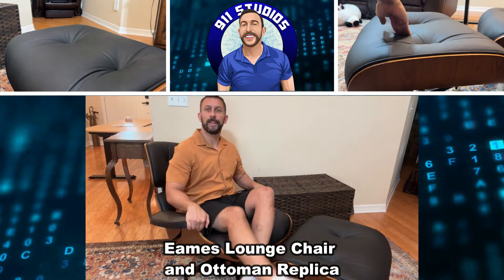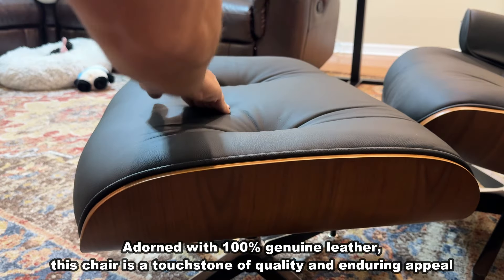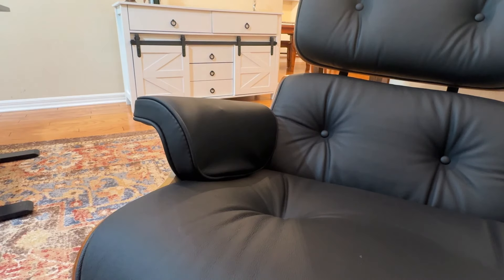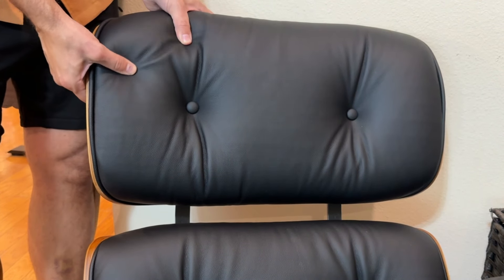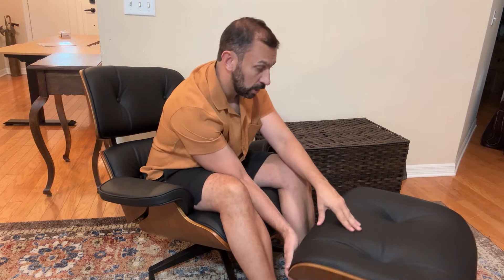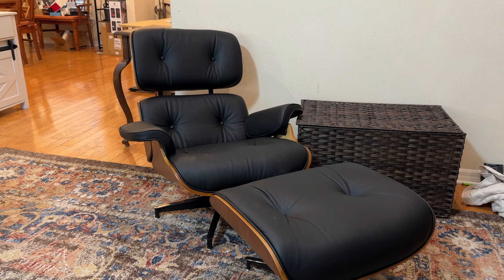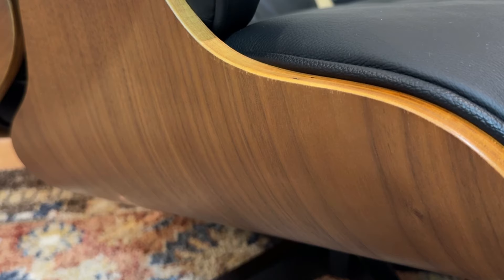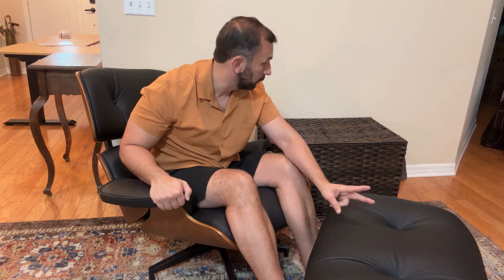Eames Lounge Chair and Ottoman Replica from Sohnne